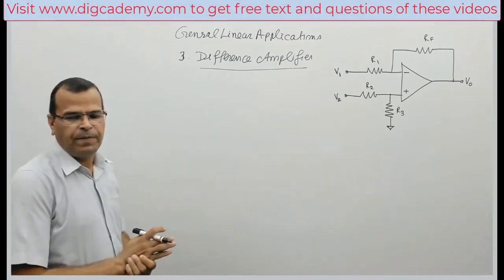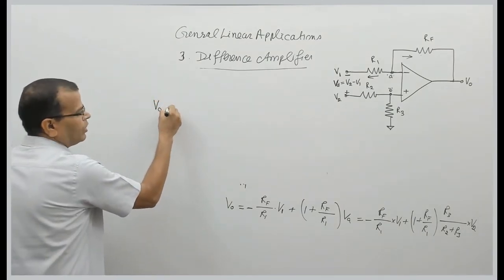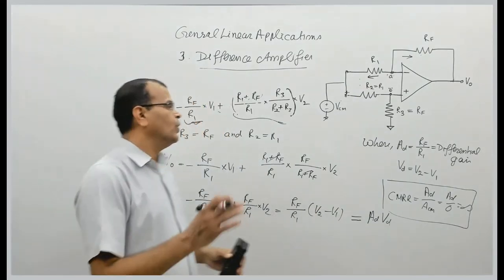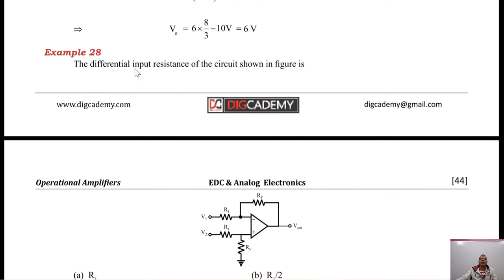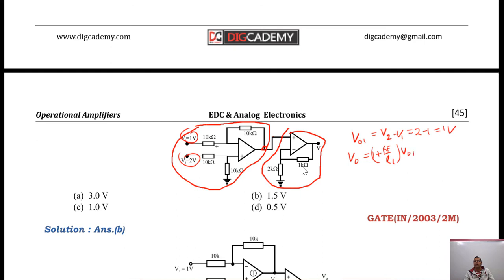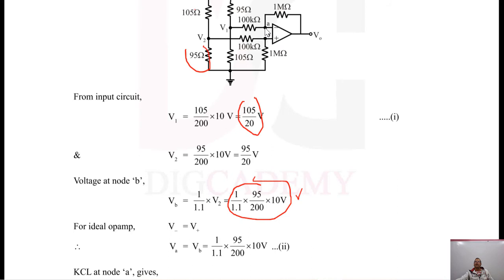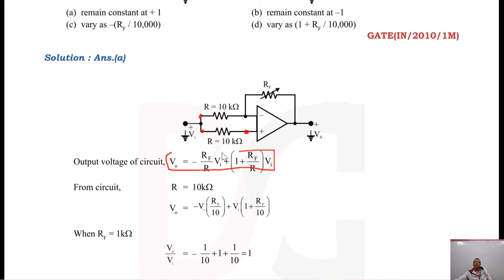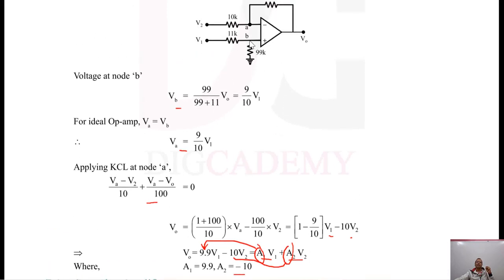EDC & AE Ch 15 Op amp L14 Difference amplifier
This video presents the difference amplifier. It is am important topic for all the competitive exams like GATE, ESE, IAS and PSUs.